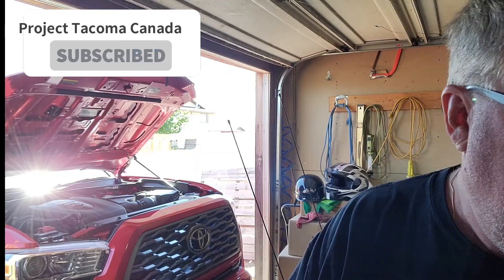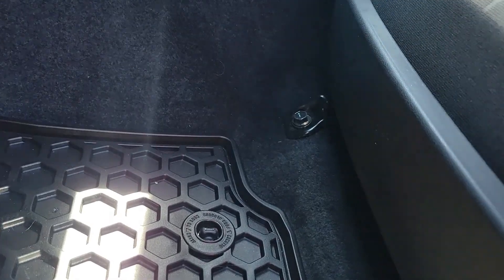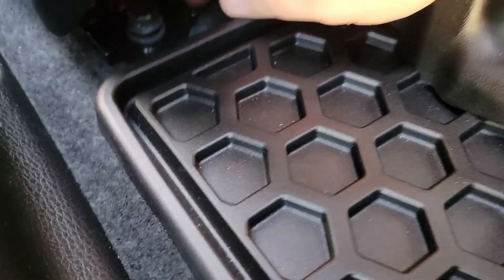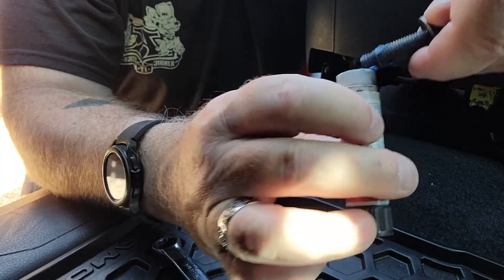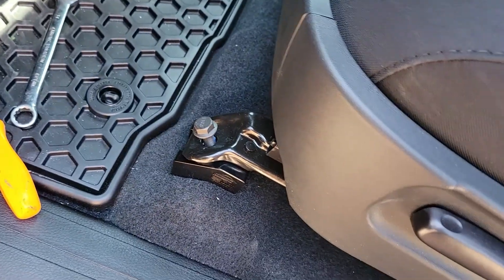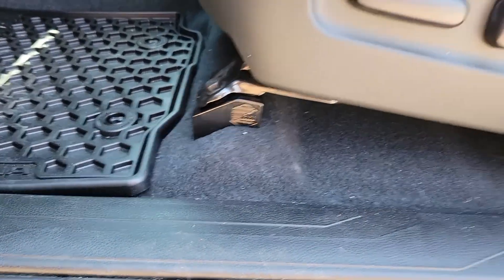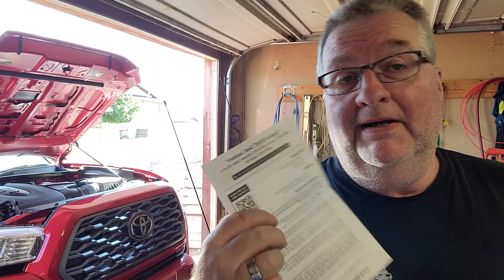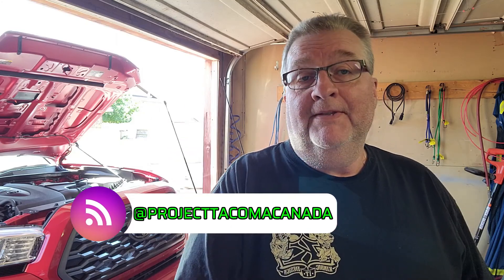Tacoma Seat Riser Modification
The engineers blew it when they designed the seat mounting in the Gen 3 Tacoma.  Thankfully there's a fix for that.